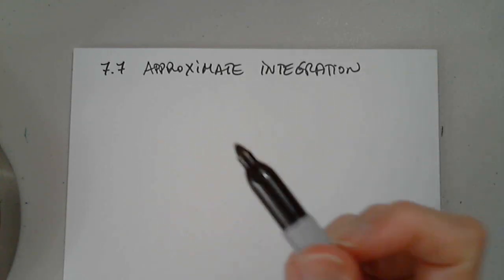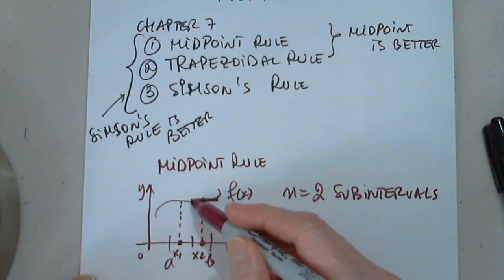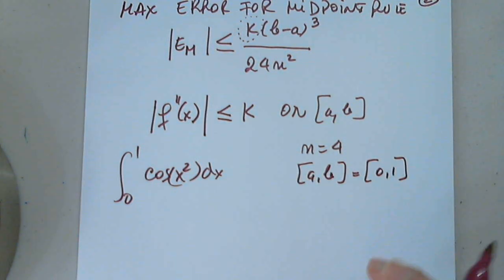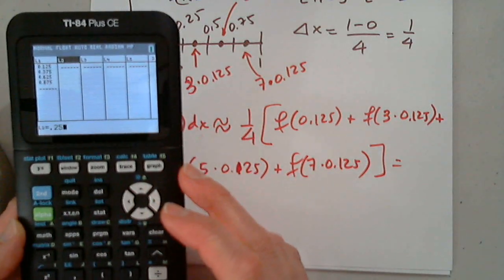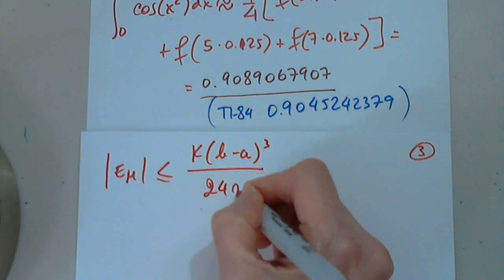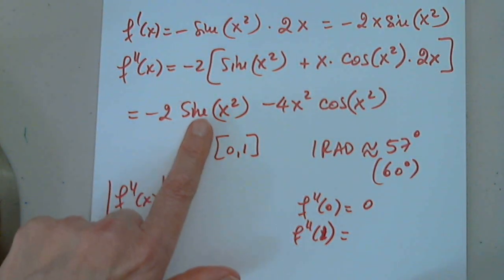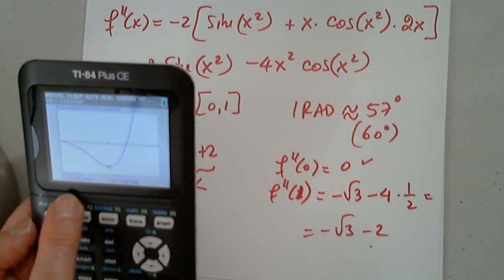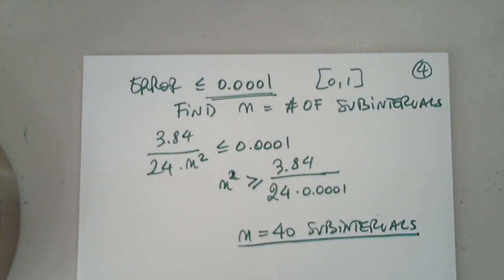MAT 192 7.7 PART 1